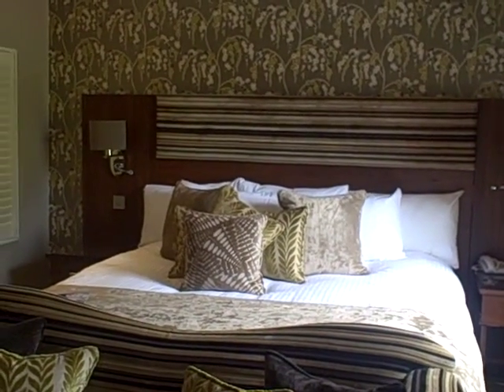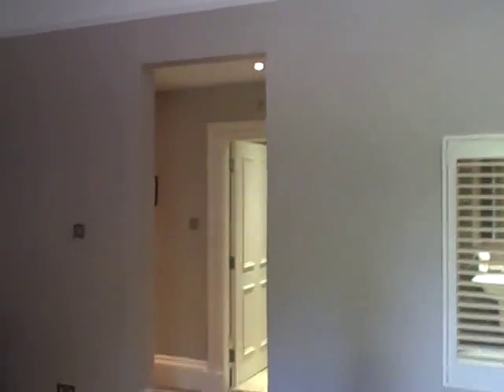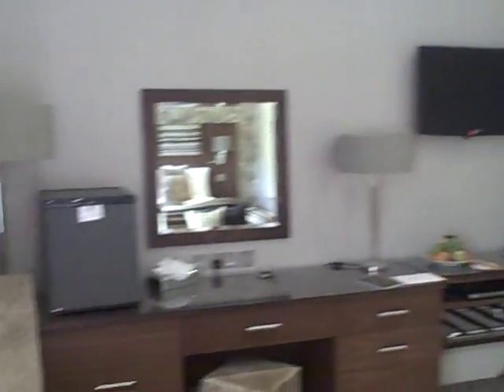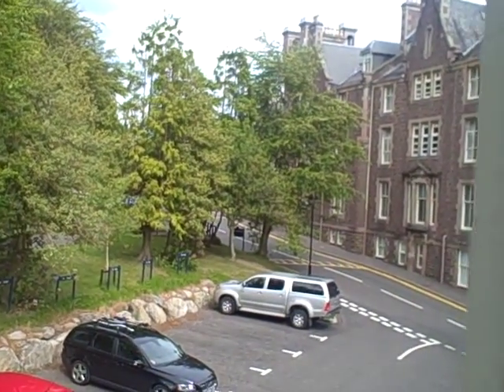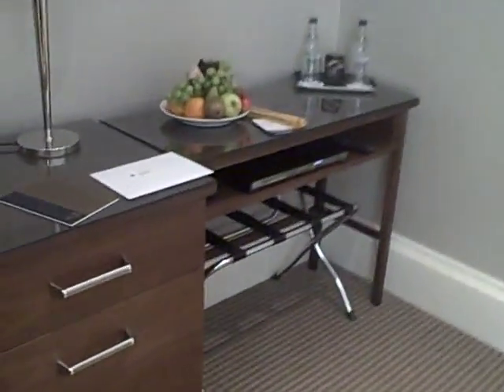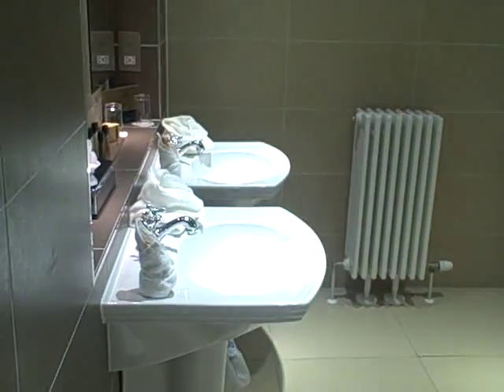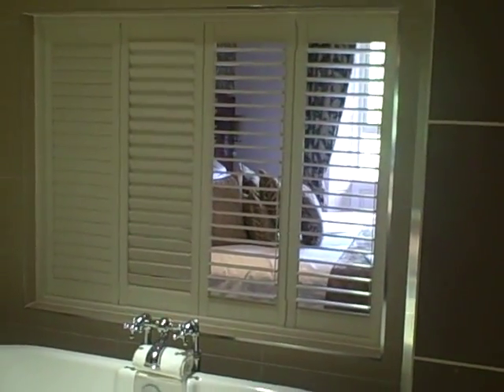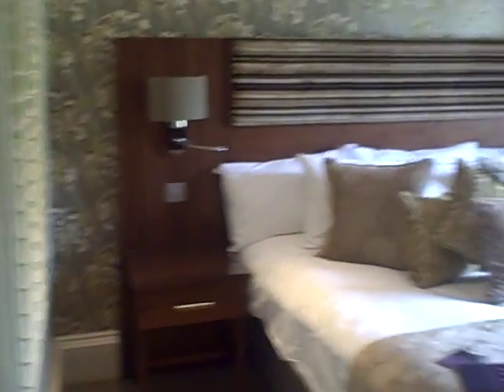Crieff Hydro: Leigh Signature Room